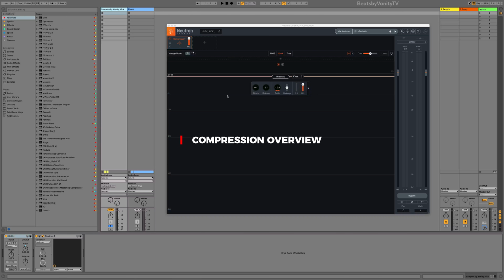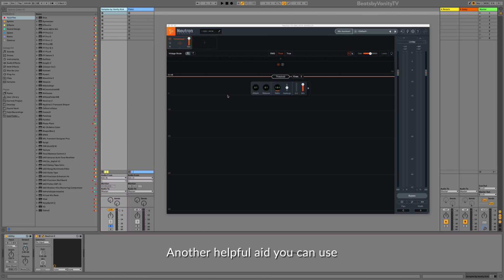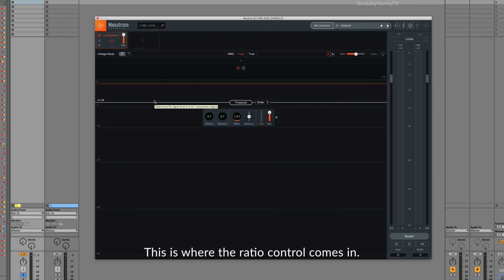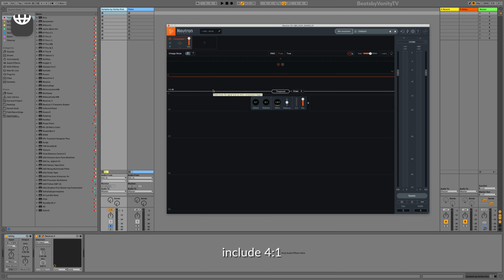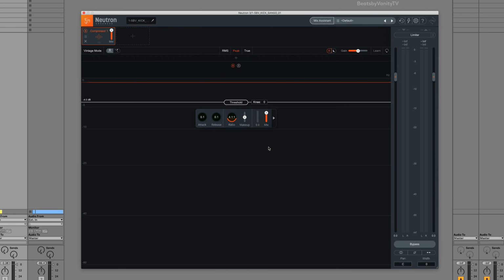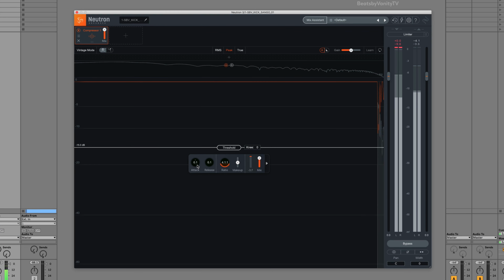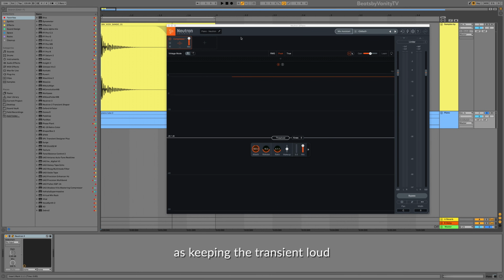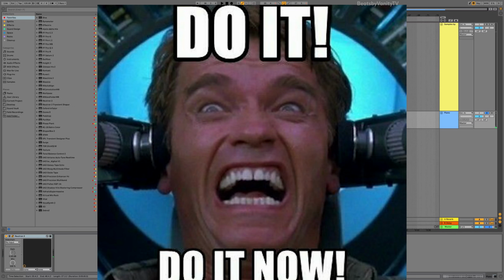What Arnold Schwarzenegger Taught Me About Compression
⌚️ TIMESTAMPS:
Intro - 0:00
Compression Overview - 0:43
Threshold - 2:20
Ratio - 5:20
Attack and Release - 8:38
Example - 10:16